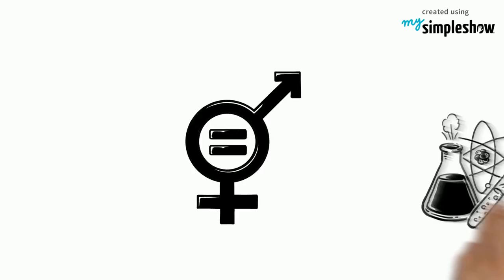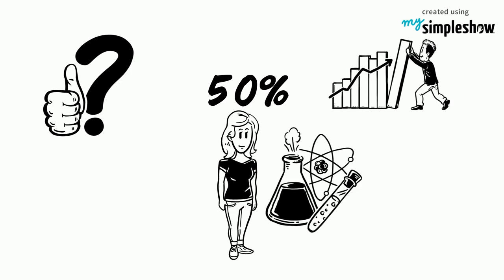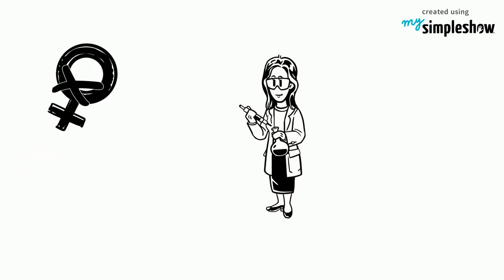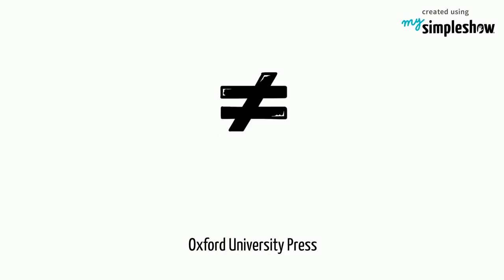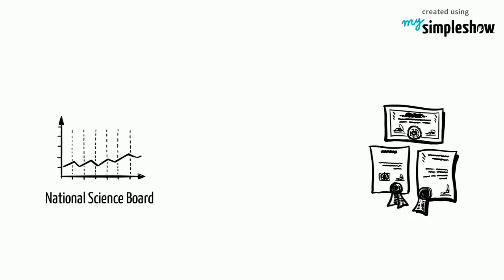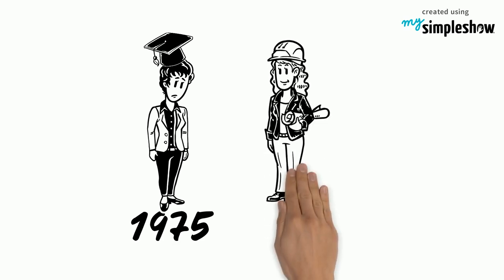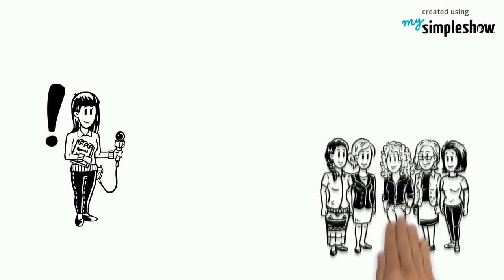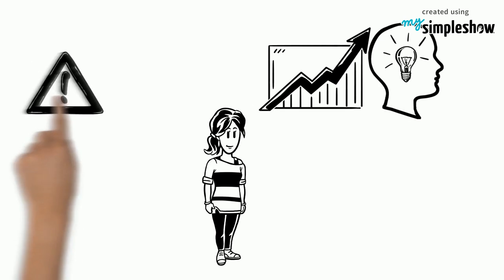Gender Equality in Science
Women make up 50% of our community. That should include science. Things have improved dramatically since 1919, but not enough. When the women try to prove their competence and power, they often faced obstacles. What do you think about this?